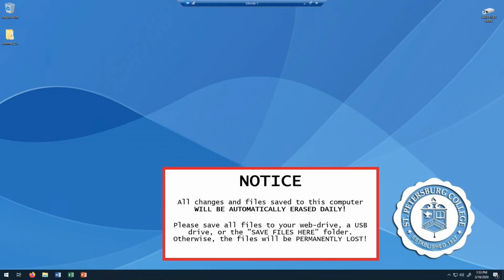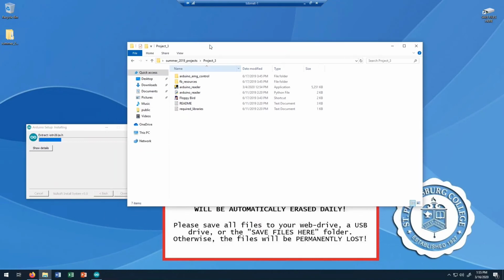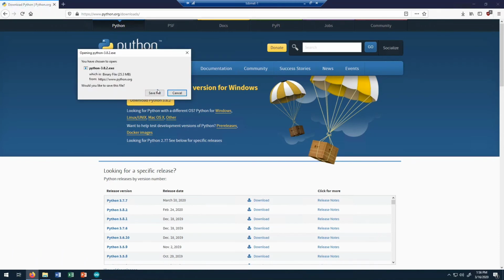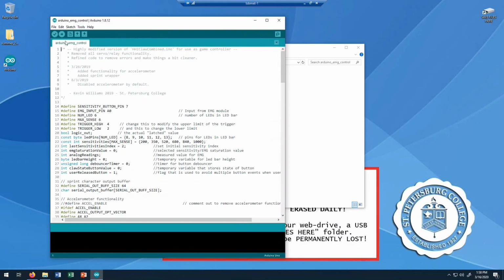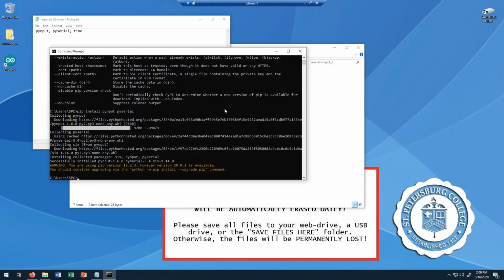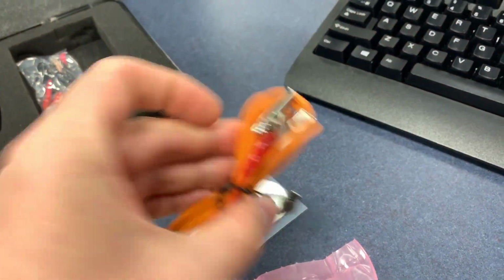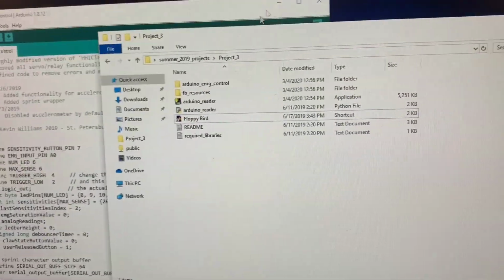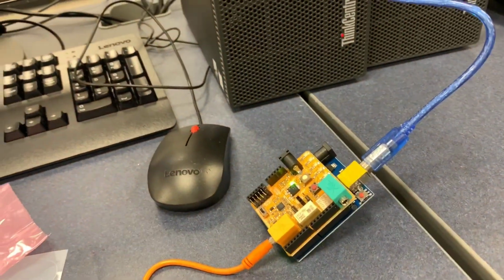STEM Activity: Video Game Install and Setup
This video details the steps to get the video game demonstration program running on a PC with the Backyard Brains spiker unit.To gain access to the files shown please fill out this quick survey

We use this information to support our grant work thank you!